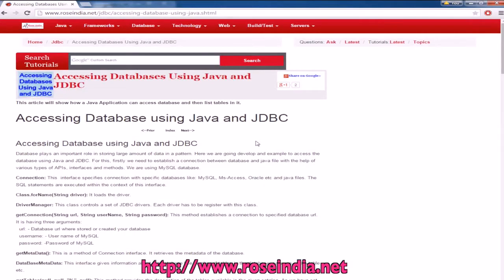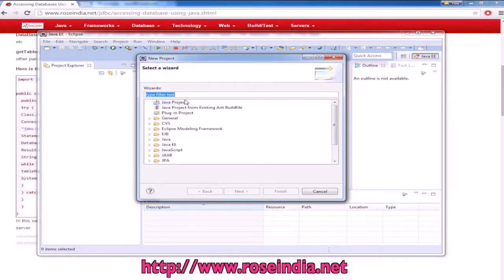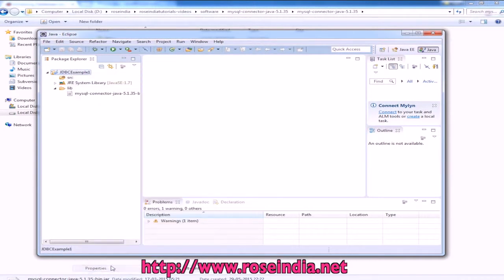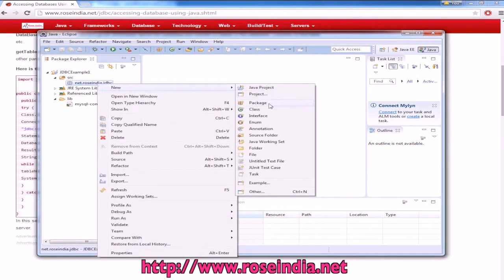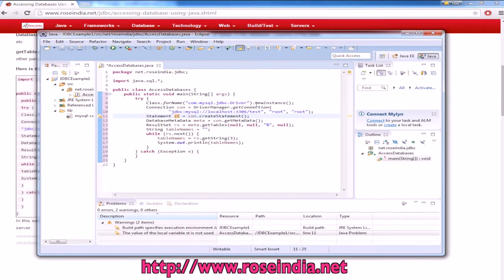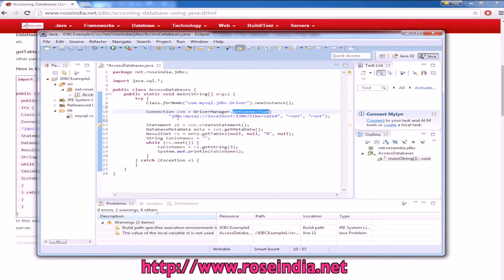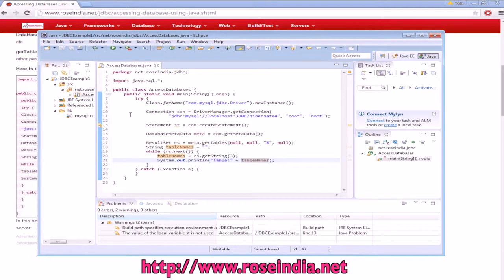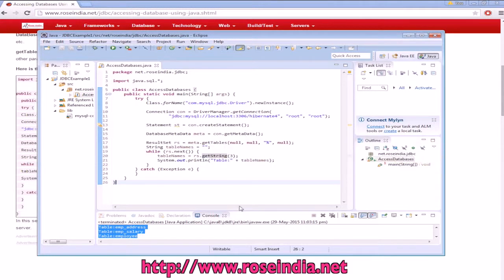How to Access MySQL through JDBC?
This video tutorial is for beginner in JDBC programming which teaches how to connect to MySQL from Java program and then list the names of all the tables in the MySQL Database.

Project is developed in Eclipse and connects to the MySQL database server running on local host.